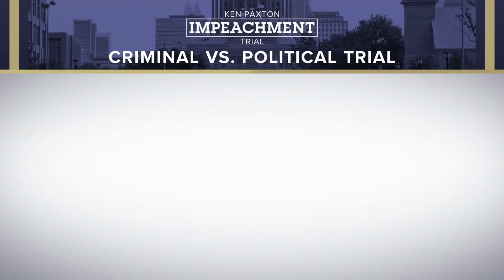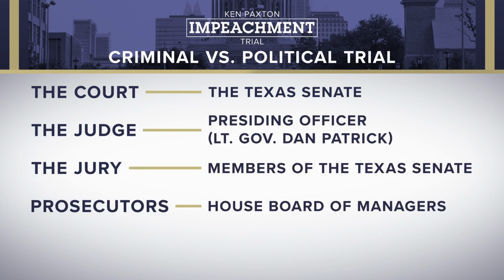Ken Paxton impeachment trial Day 1: Latest after suspended AG pleads not guilty to all 16 articles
After his attorney pleaded 'not guilty' to all 16 articles of impeachment on his behalf, suspended AG Ken Paxton did not return to the trial after lunch.